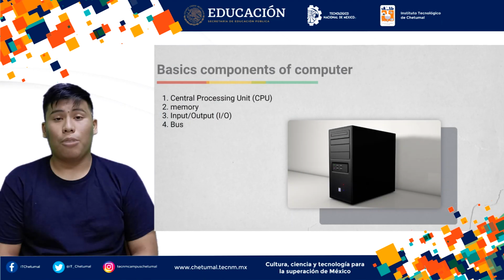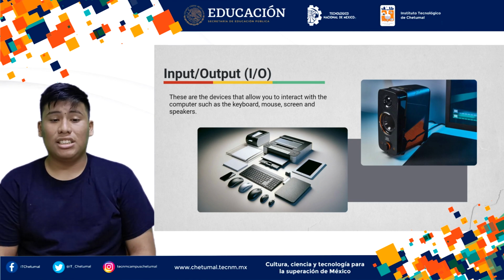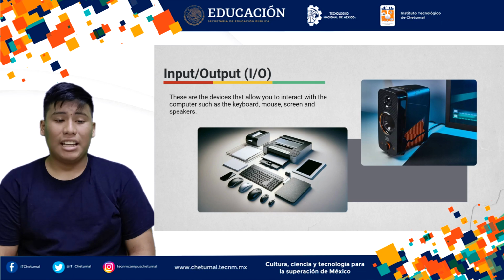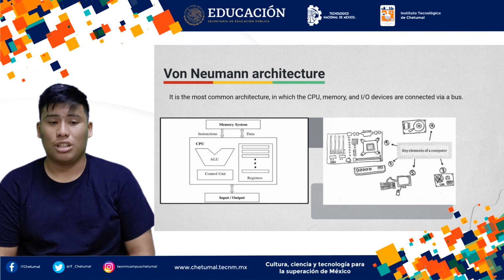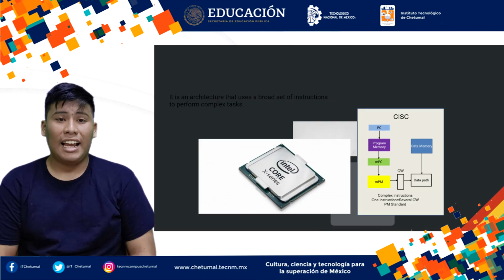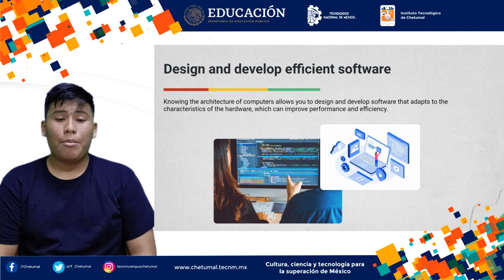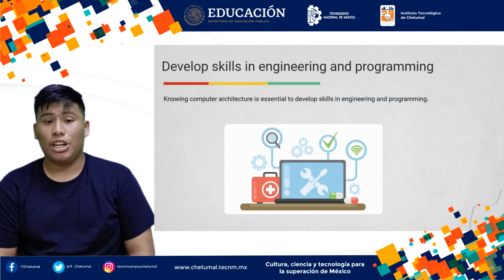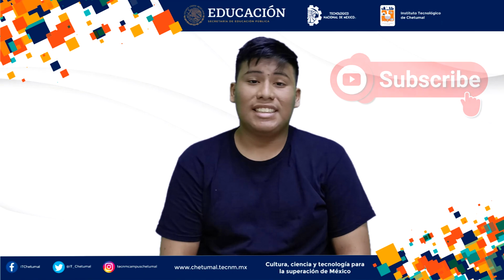1.2 Computer Architecture. | Introduction to Computing. | Civil Engineering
This subject provides the profile of the Civil Engineer with the necessary computer tools (software) to apply them within the field of Civil Engineering in order to develop executive projects, providing the ability to reason and solve problems with the use of a computer.
Since this subject will support others, it is proposed at the beginning of the degree, trying to make the student apply it later for the benefit of his development, it also allows the formulation and execution of research and technological development projects in the field of Civil Engineering by having the ability to use Information and Communication Technologies (ICTs) for Civil Engineering.
As a consequence, it motivates the student to innovate, create, generate, adapt and apply new technologies in the design and construction of civil works, as well as to develop critical capacity that allows him to permanently update his knowledge.